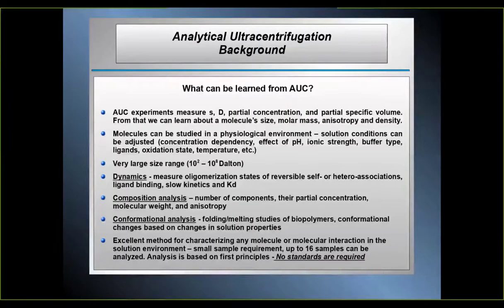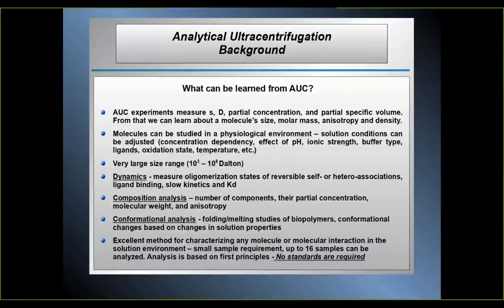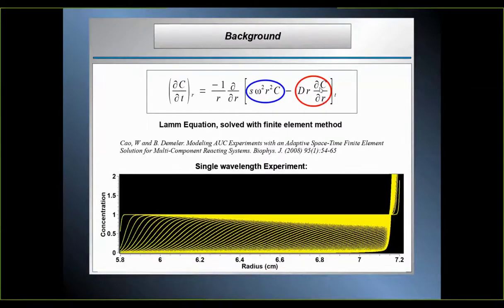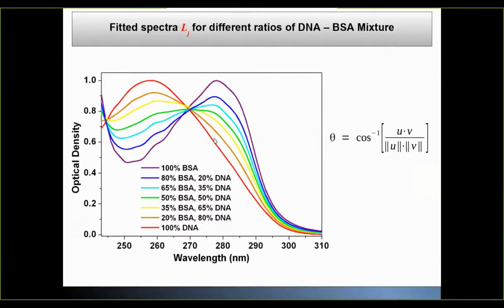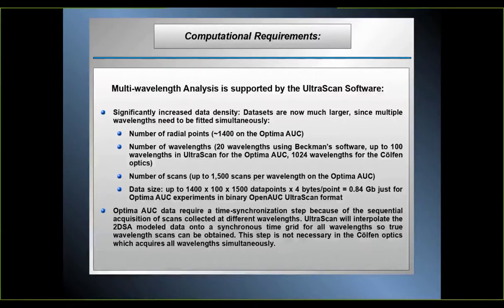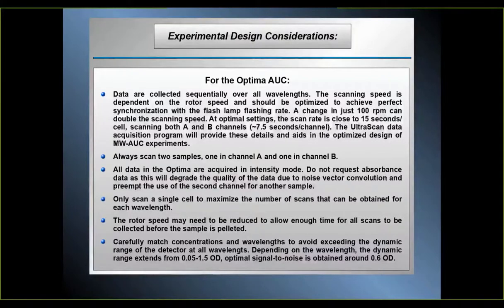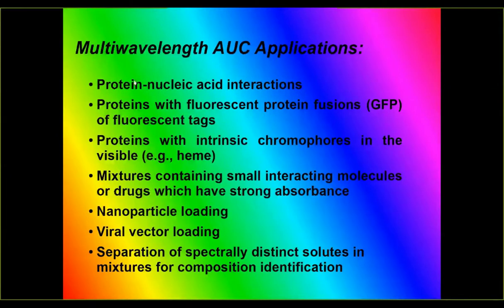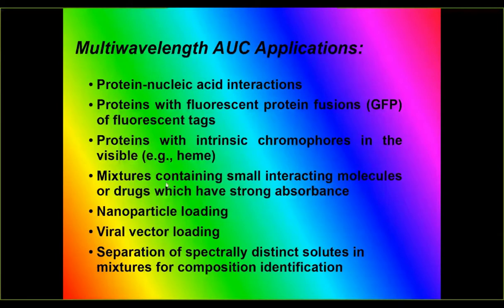Measuring molecular interactions by multi-wavelength analytical ultracentrifugation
Presented By: Borries Demeler, PhD

Speaker Biography: Borries Demeler started his education at the University of Montana, earning a degree in chemistry and mathematics. He then joined Prof. Ken van Holde at Oregon State University for his graduate studies, earning a PhD in biochemistry and biophysics with his work involving biophysical characterization of chromatin.

Webinar: Measuring molecular interactions by multi-wavelength analytical ultracentrifugation

Webinar Abstract: In this talk Dr. Demeler will provide an introduction into this new methodology, its computational challenges, and explain its benefits for the investigation of biopolymer interactions in the solution phase. The technique is used to exploit different chromophores present in different chemicals interacting with each other in solution, such as proteins and nucleic acids, proteins with variable ratios of amide backbone absorbance compared to tryptophan/tyrosine absorbance, proteins linked to fluorescent proteins, or proteins containing unique chemical groups like metal-bound porphyrins, or fluorescent tags.

Earn PACE Credits:
1. Make sure you’re a registered member of LabRoots
2. Watch the webinar on YouTube or on the LabRoots